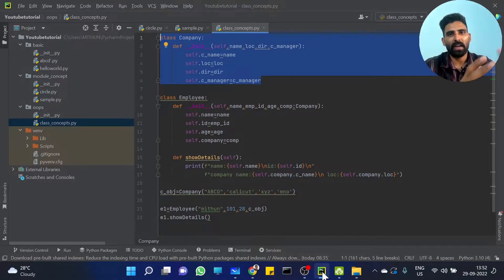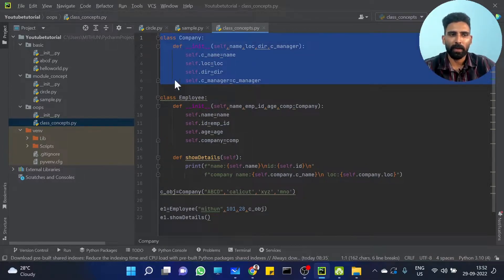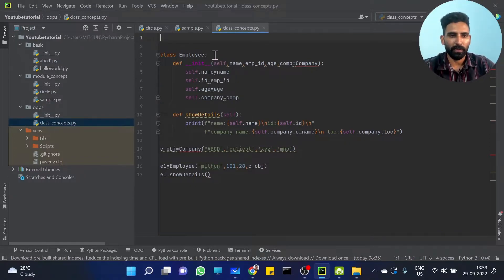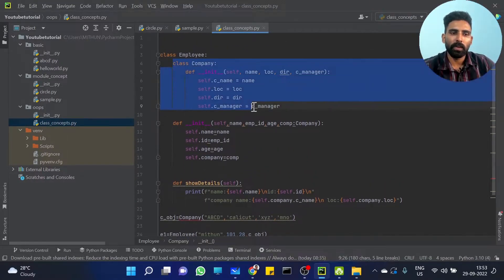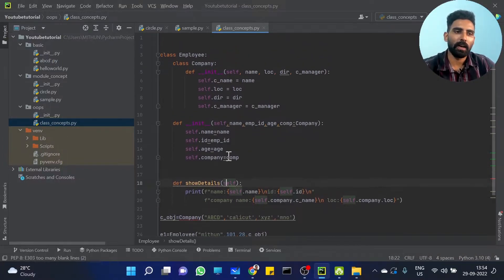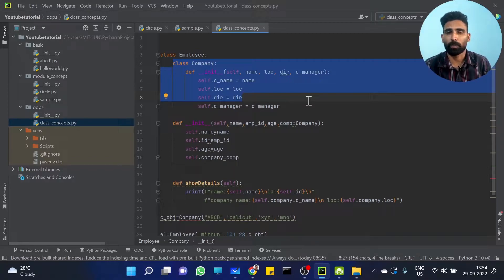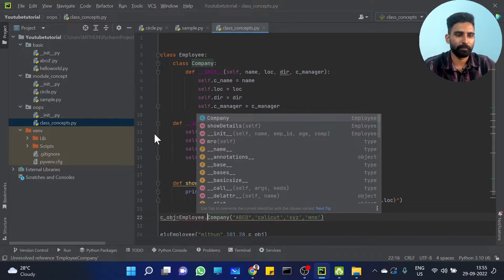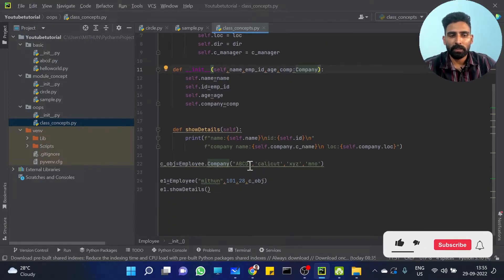Part 58 | Inner Class in Python | Python Malayalam Tutorial Series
This is the 58th video of our "Python Malayalam Tutorial Series".  In this tutorial, we will discuss about inner class